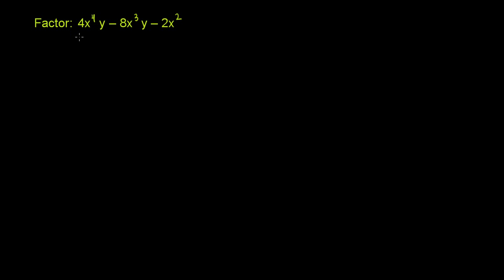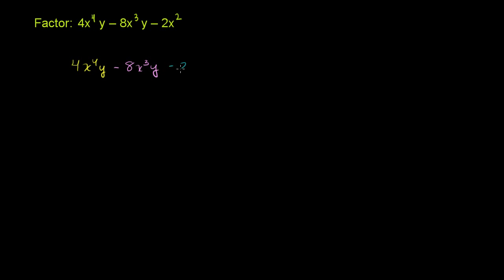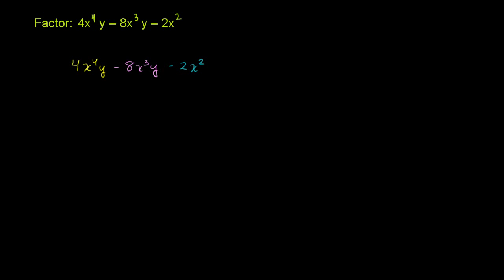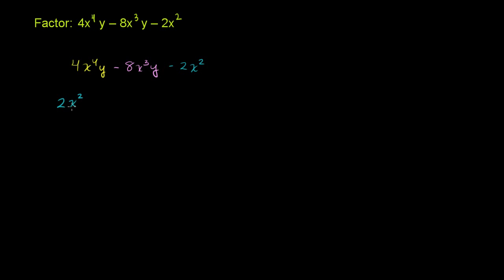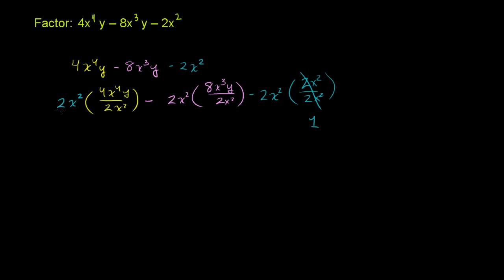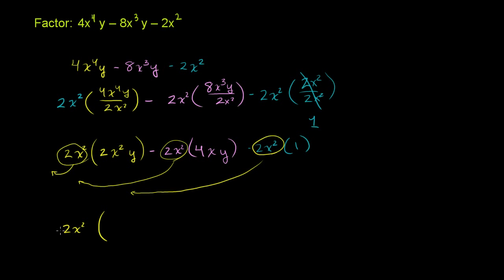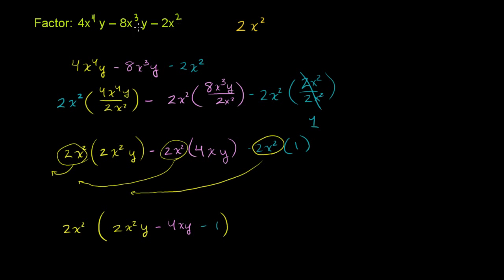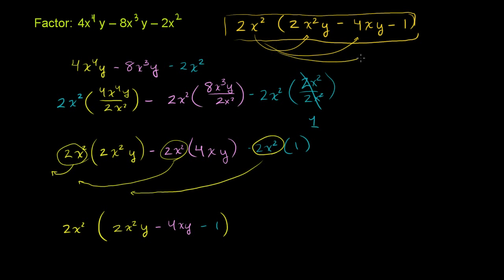111 Factoring and the Distributive Property 3